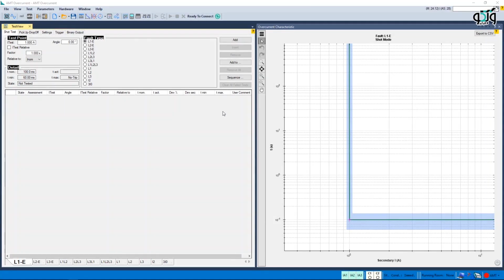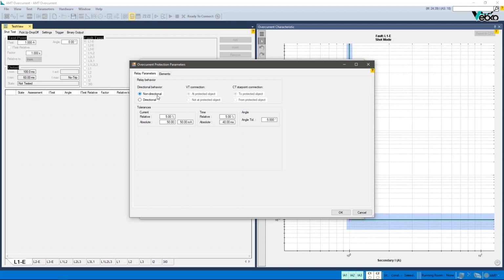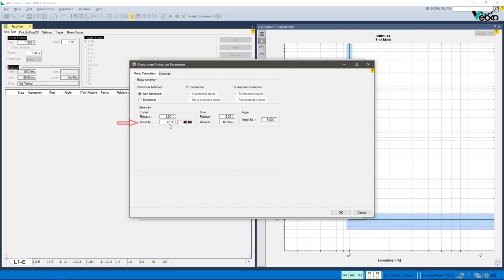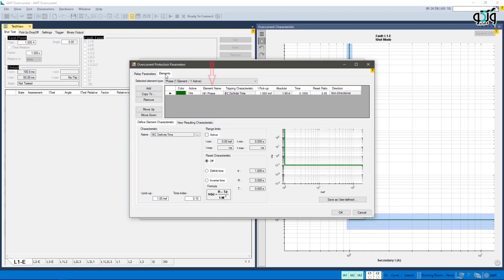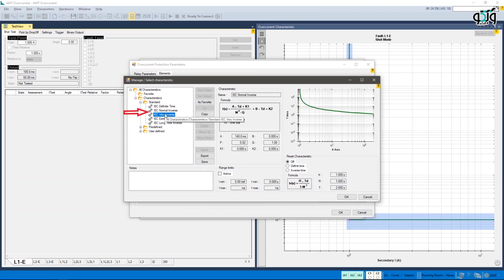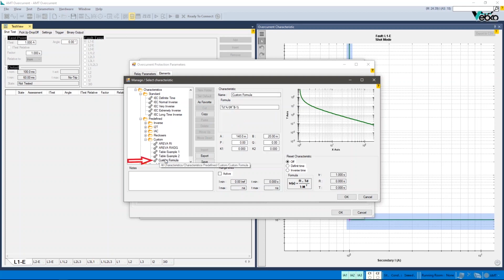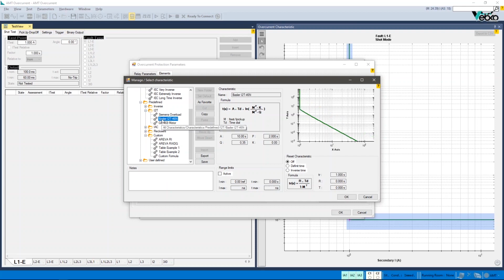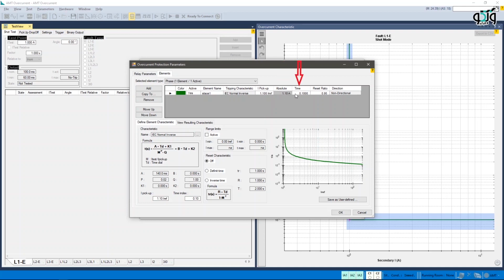Relay Setting in "OverCurrent" Room, Part1 | RELAY TESTER | ELECTRICAL ENGINEER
As mentioned before, after “configuring” the relay, the first step is to enter the relay characteristic in the software.To do this, first how to enter the setting for a “Non-directional” relay is going to be explained.